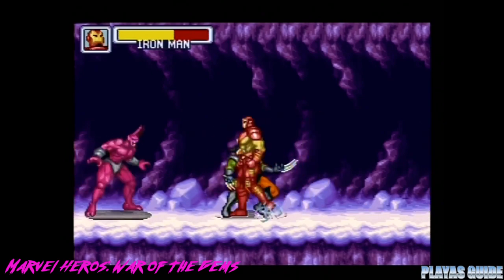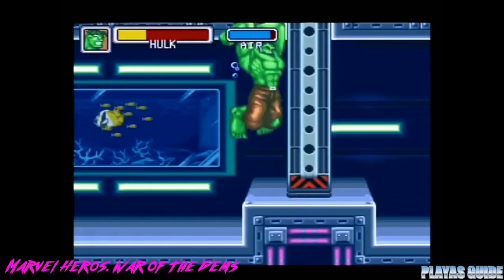SNES Beat EM Up Games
Here are some of the Best SNES Beat Em Ups.